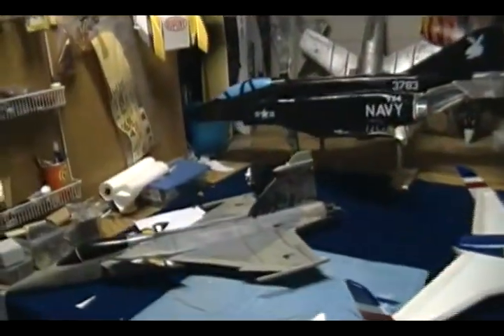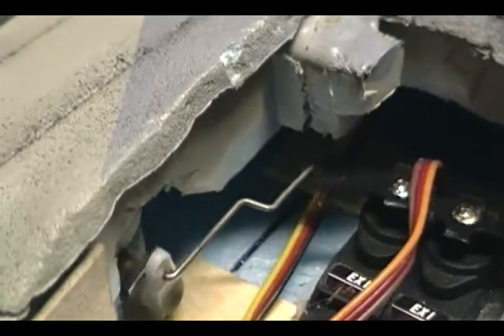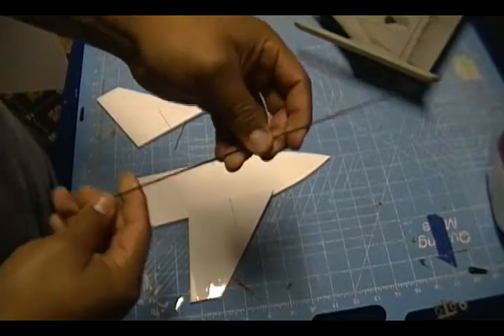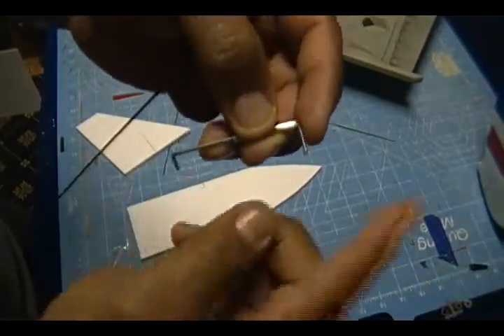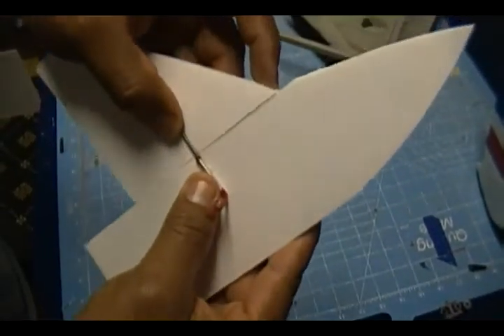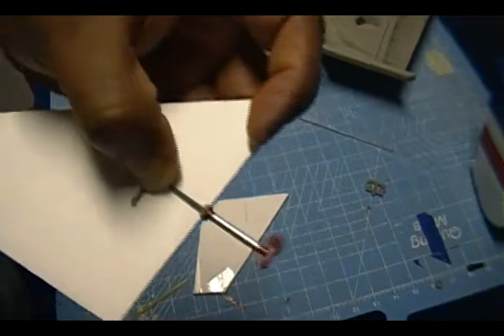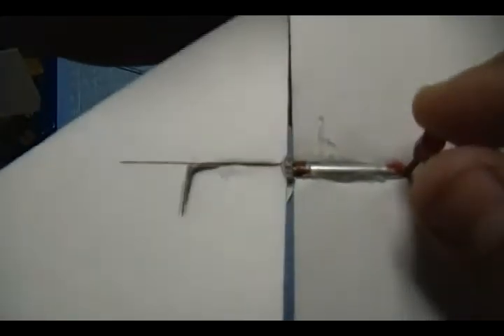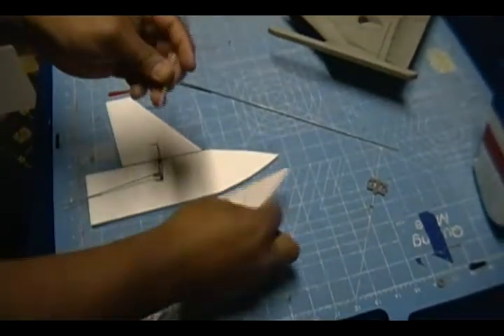How to canard on r/c planes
This is how I made my fully functional canard on my r/c planes